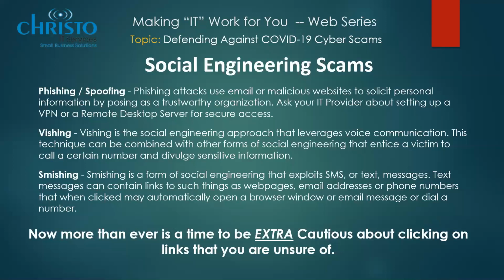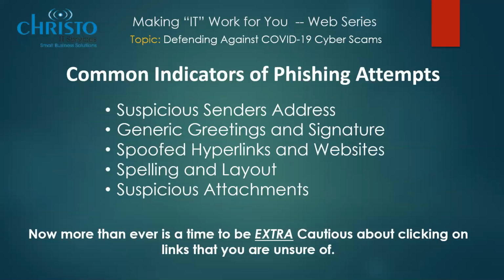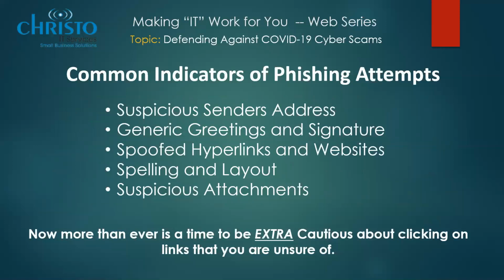Christo IT - Making IT Work for You - COVID 19 Cyber Security Tips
New installment of Christo IT Services: Making "IT" Work For You
Topic -- Defending Against COVID-19 Cyber Security Scams

This is a crucial time to be EXTRA careful about what you click on while you're working from home.

Help stay socially distant from hackers / phishing scams by watching this quick video on avoiding COVID-19 Cyber Security Scams.